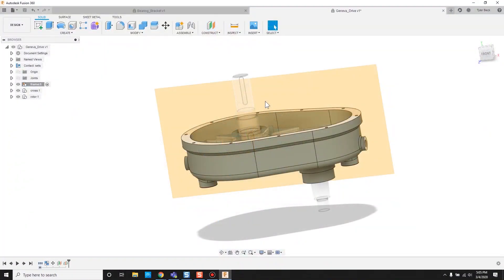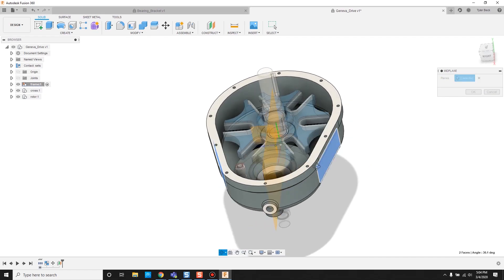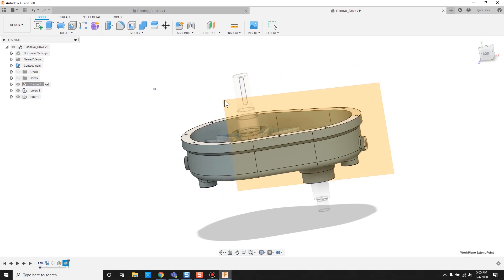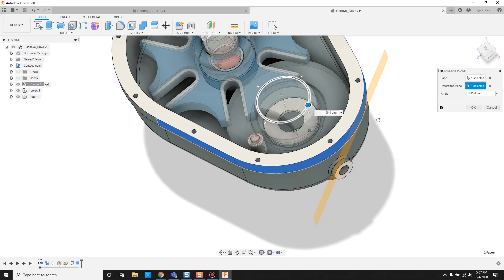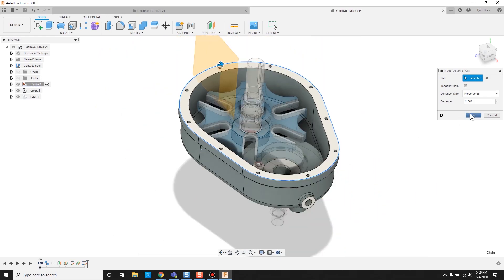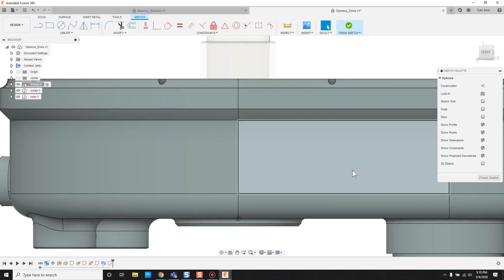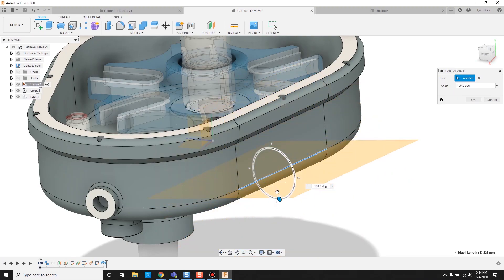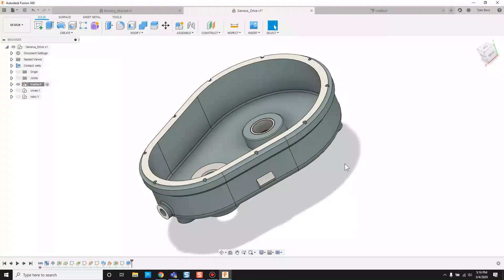Fusion 360 - How To Create Planes For Better Sketching and Modeling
Recorded video on Fusion 360.  The Topic: How to create different construction planes for sketching.